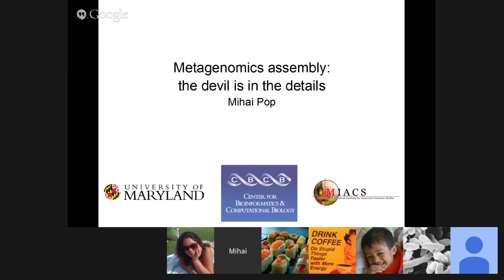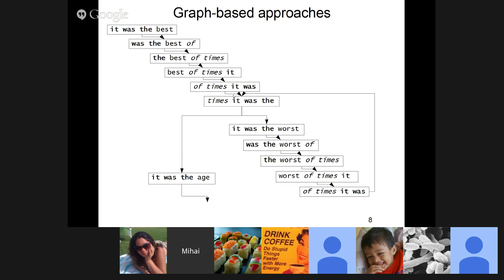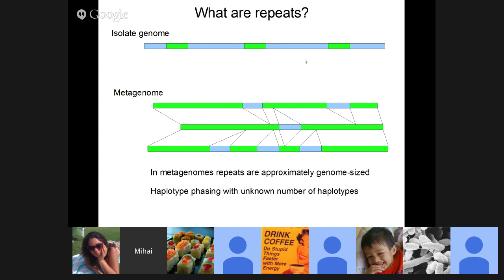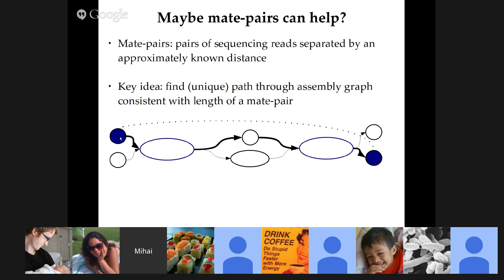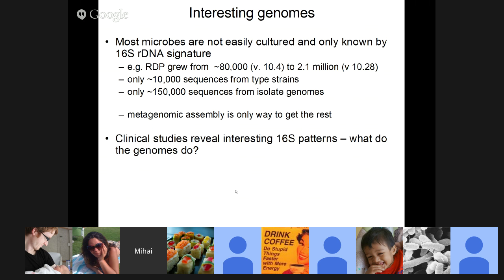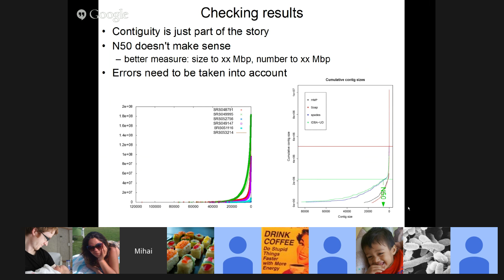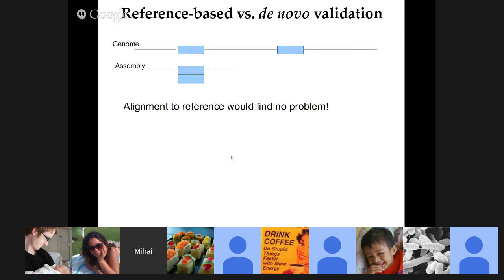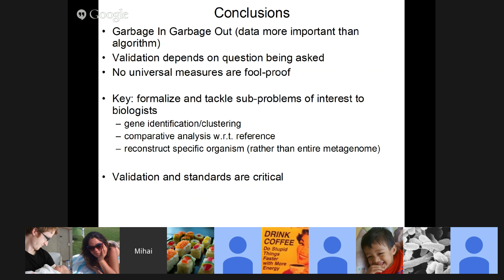Mihai Pop: Metagenomic assembly - the devil is in the details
Metagenomic assembly - the devil is in the details